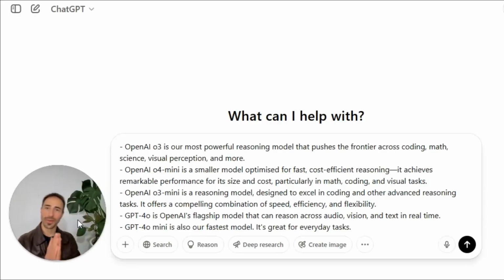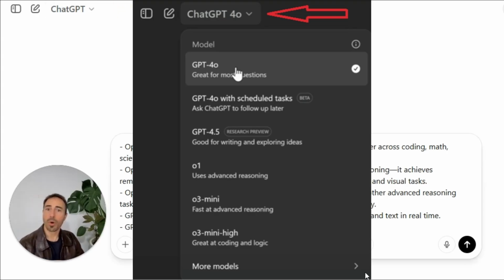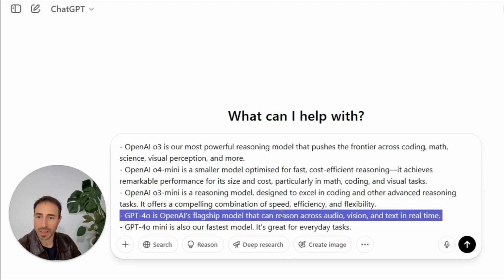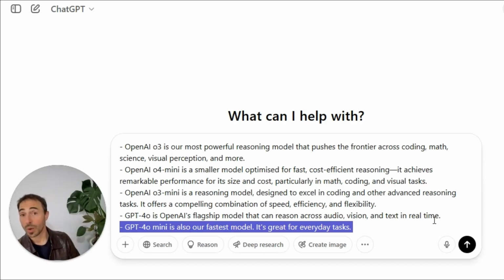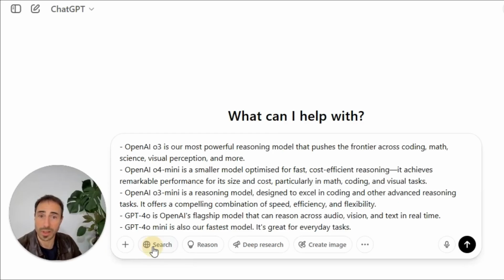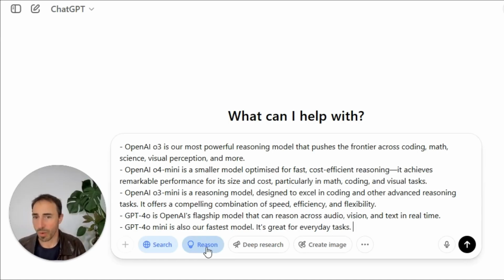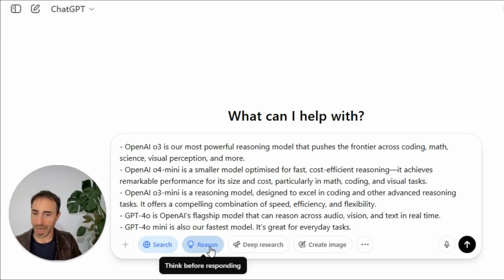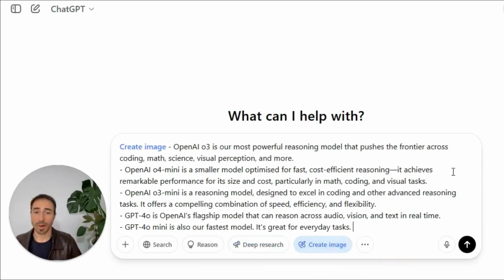Intro video tutorial on ChatGPT